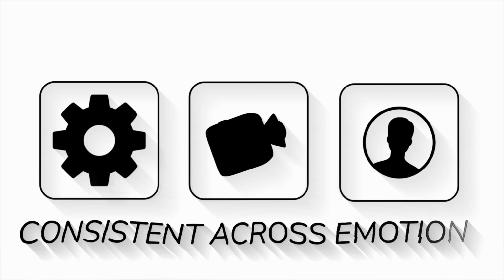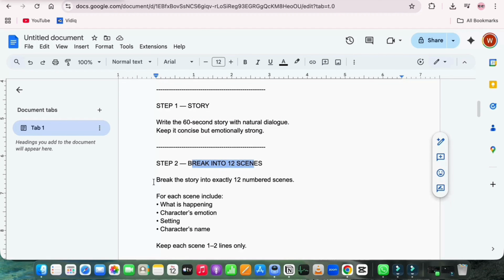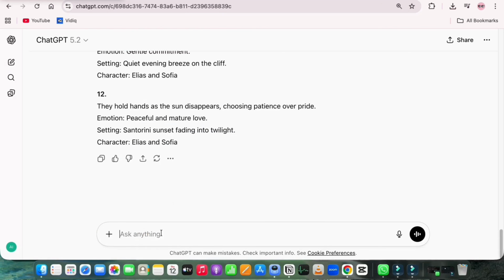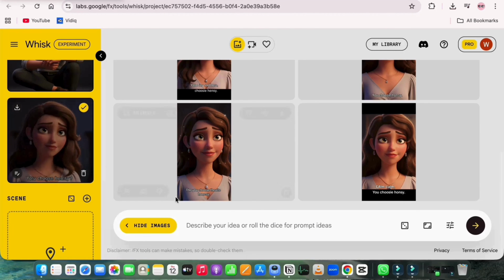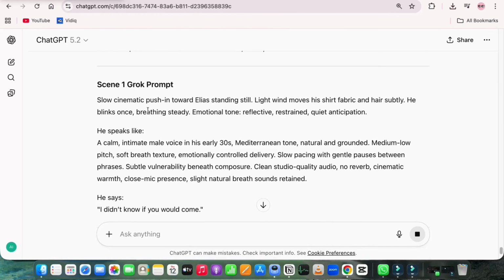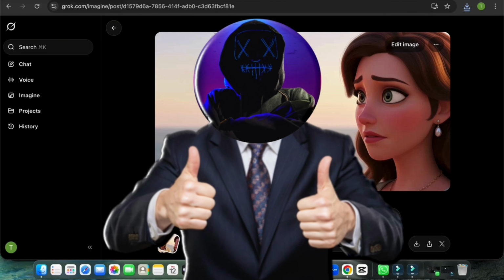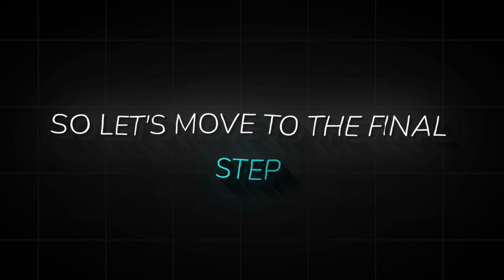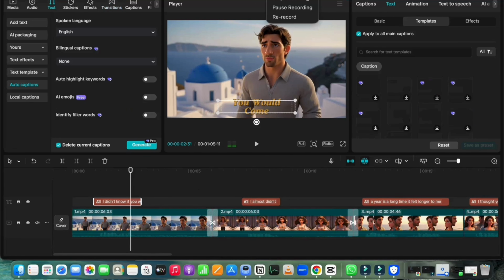Grok AI is now FREE & UNLIMITED with Perfect Lip Sync & Consistent Characters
🎉 Exclusive 70% New Year Discount for a Limited Time!

In this video, I’ll show you how to create fully animated story videos with perfect lip-sync, consistent characters, and cinematic scenes using Grok AI’s FREE and UNLIMITED system.

Most people still think animation requires expensive tools or advanced skills. But in reality, with the right prompts and workflow, you can generate complete animated videos from scratch without spending any money.

I’ll walk you through my exact step-by-step system, starting from script generation using ChatGPT, then breaking it into scenes, creating consistent characters, generating images, and finally turning those into lip-sync animated videos using Grok AI.

You don’t need any experience.
You don’t need paid software.
And there are no limits on how many videos you can create.

This same method can be used to create viral YouTube content, storytelling videos, and even build a faceless channel that generates views consistently.

Make sure you watch till the end, because even one small mistake in this process can break character consistency and ruin your final output.

All examples and earnings mentioned are estimates and may vary, results are not guaranteed.